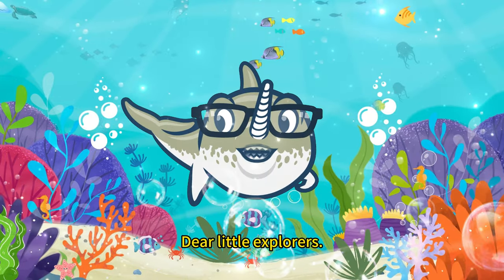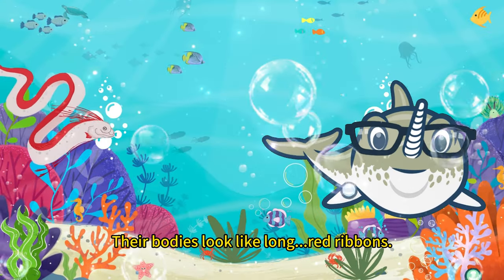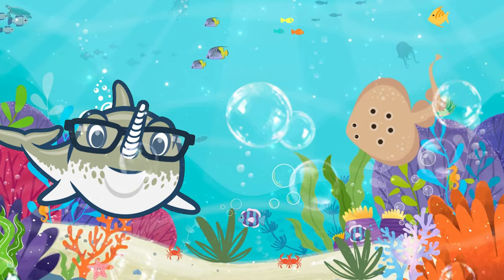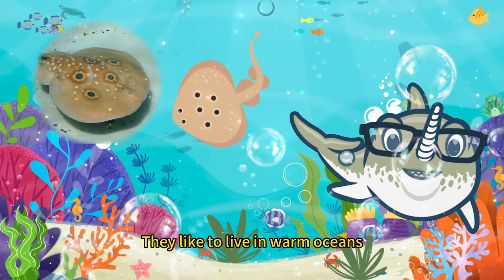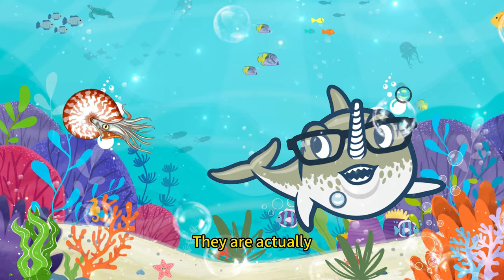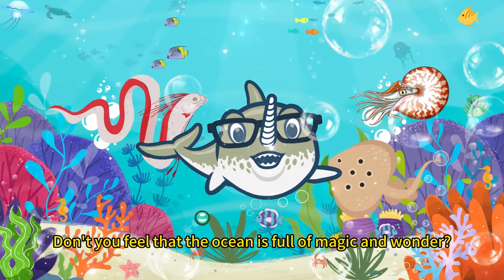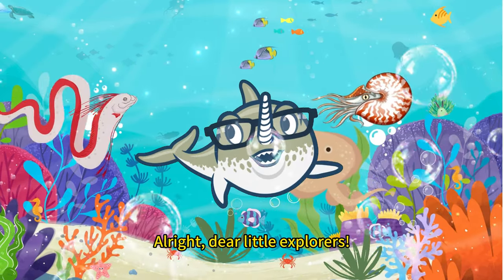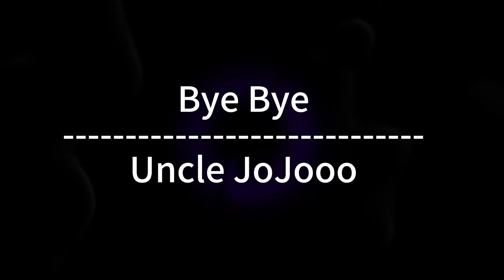Ocean Adventure Ep10 - Giant Oarfish | Torpedo | Paper Nautilus | Funny Cartoons and Animation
Hi everyone! It's uncle JoJooo here.
Welcome to our amazing ocean adventure! Today, we'll explore the fascinating world of ocean creatures together!
We have Giant Oarfish .Their bodies look like long red ribbons.
Torpedo torpedo and  Paper Nautilus (Argonauta argo ) in here.